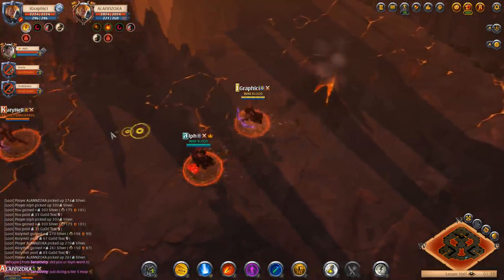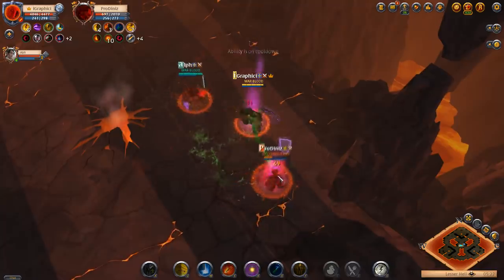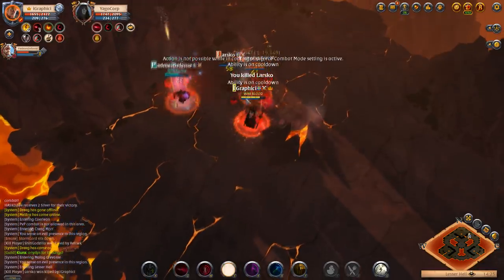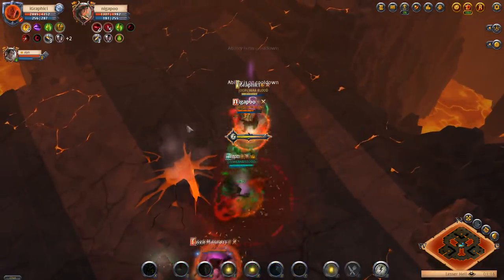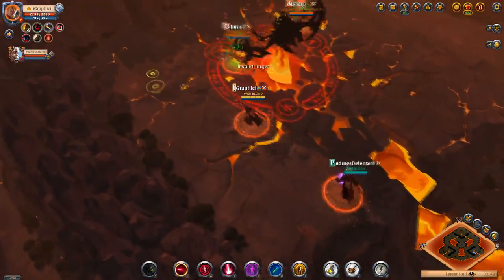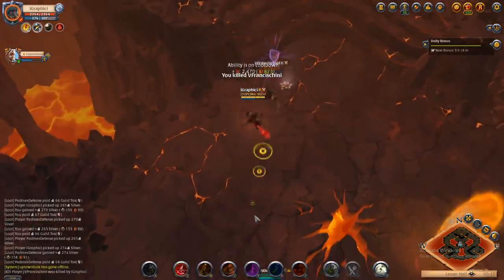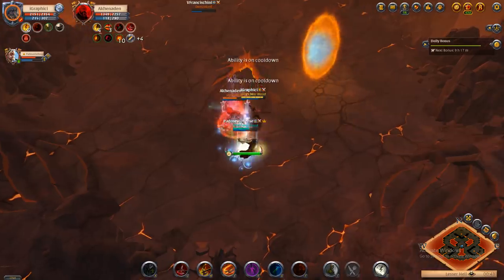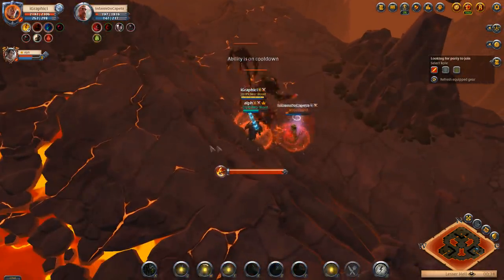Albion Online Variety Hellgates - 2v2 Hellgates PVP Build in Albion Online 2019!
Albion Online Variety Hellgates with 2v2 hellgates pvp build in albion online 2019! This albion online 2v2 hellgates pvp and albion online pvp build showcase my albion online pvp builds in 2019 and albion online 2v2 hgs pvp builds. I hope this albion online warbow, albion online carrion caller, and albion online axes slash albion online carrioncaller help you out! This albion online bows and the albion online daggers with the albion online cursed staff and albion online random dungeons are fun! The albion online hellgates build should help you all in the albion online f2p and albion online! Have fun with hellgates :)